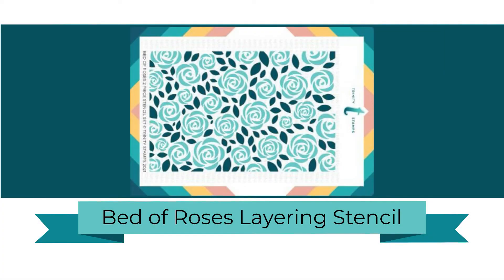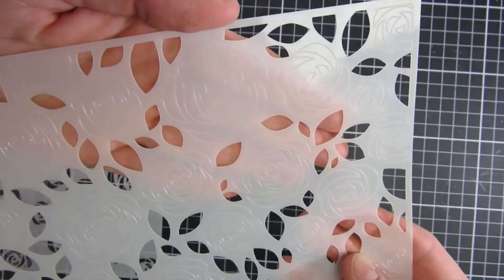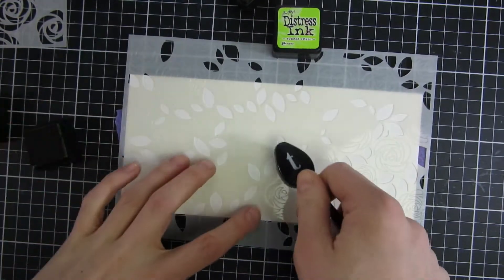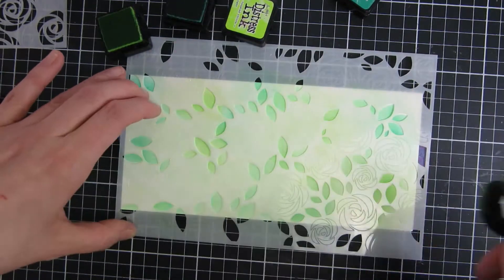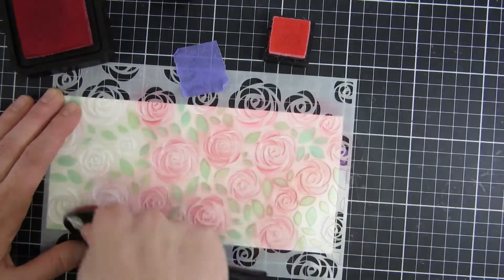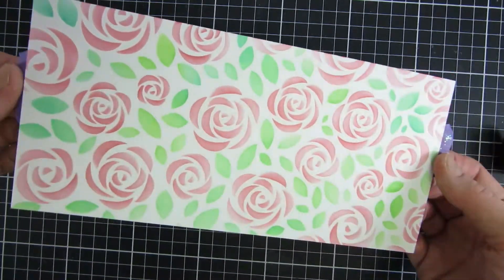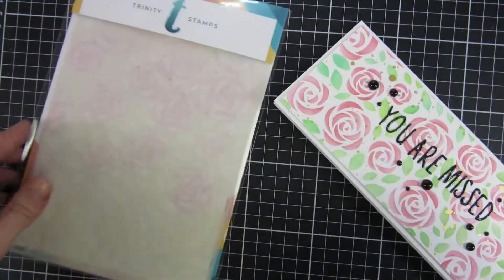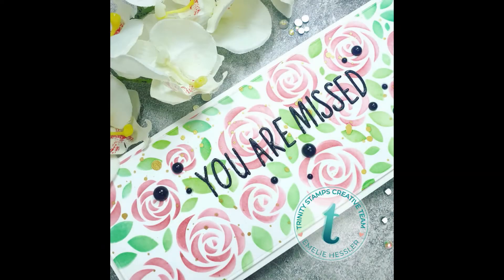Trinity Stamps Product Closeup: Bed of Roses Layering Stencil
Available today in the Trinity shop!

6x9” Bed of Roses Layering Stencil - TSS-032 - MSRP $14.99

This Mylar die set measures 6x9, perfect for your longer slimline cards as well as regular note cards. The roses are on one stencil and the leaves are on the other stencil. Both stencils also have etched alignment lines of the matching stencil layer so you can line up the design perfectly.